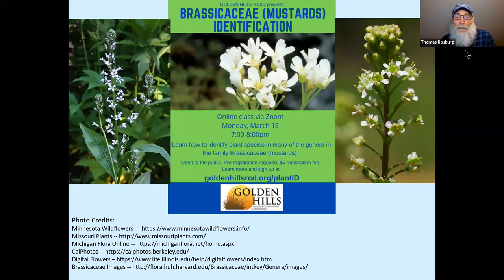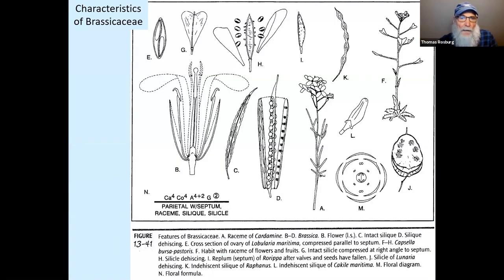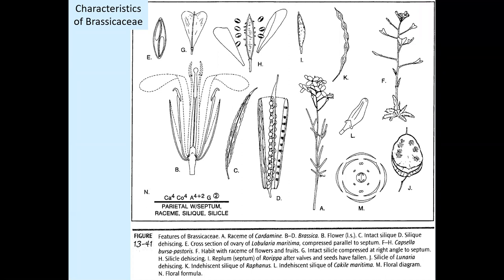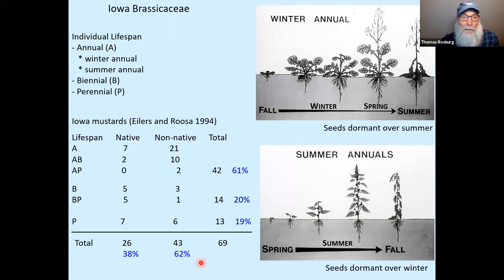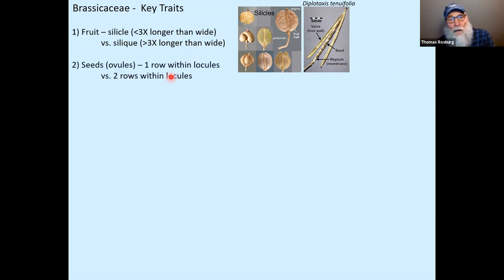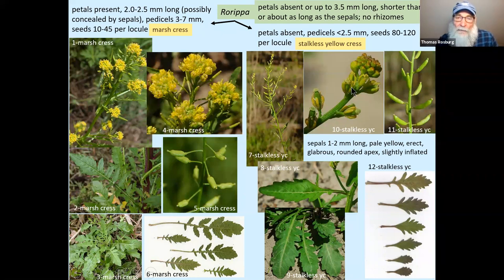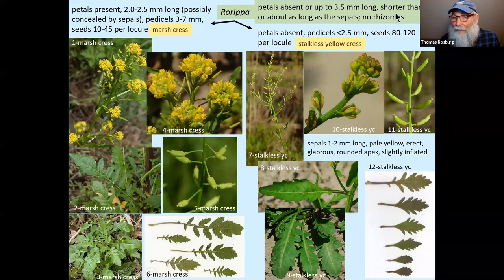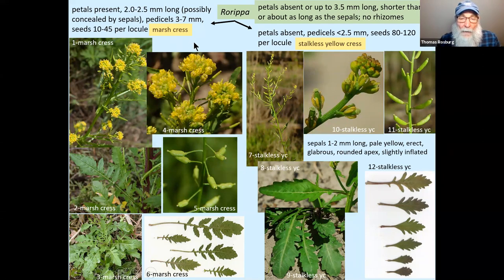Brassicaceae Identification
Brassicaceae ID with Dr. Tom Rosburg, recorded March 15, 2021.